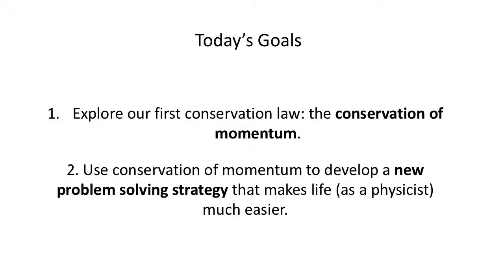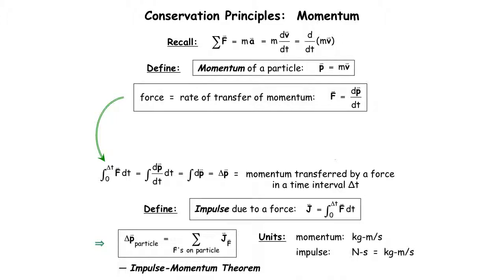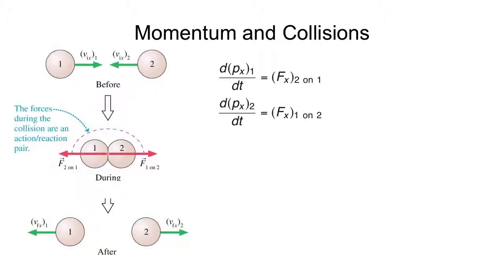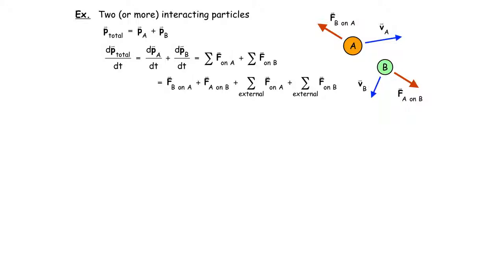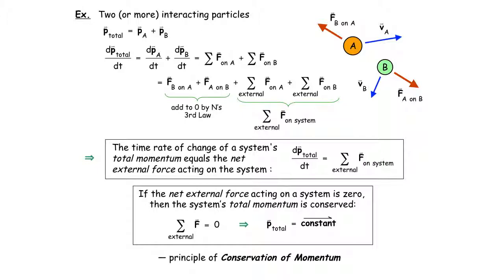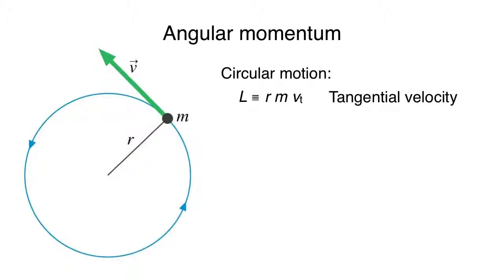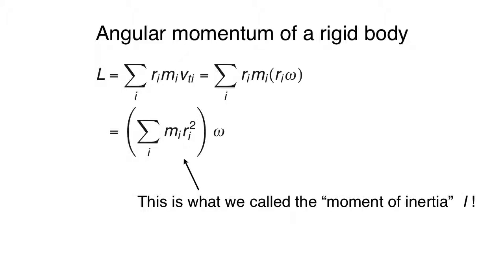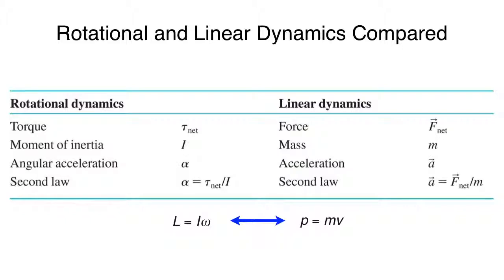Lecture 23: Conservation of Momentum